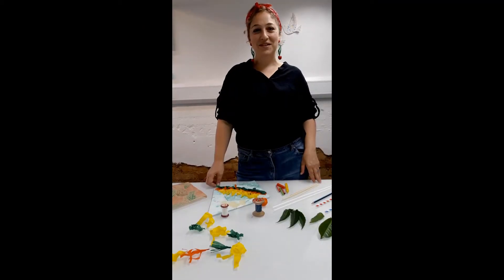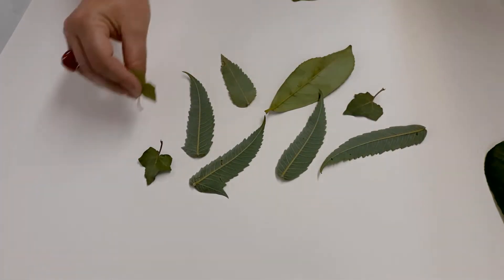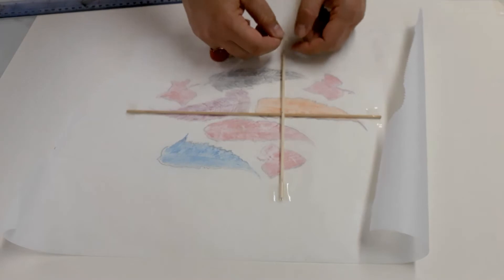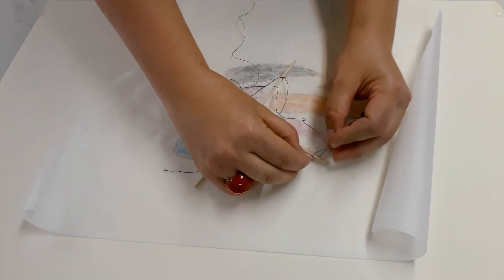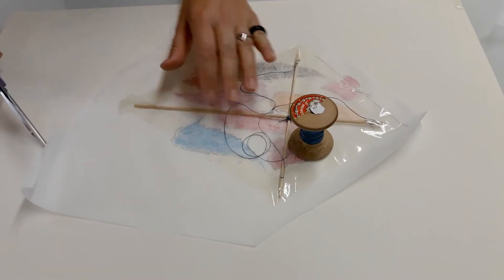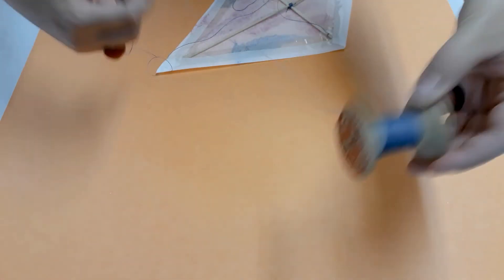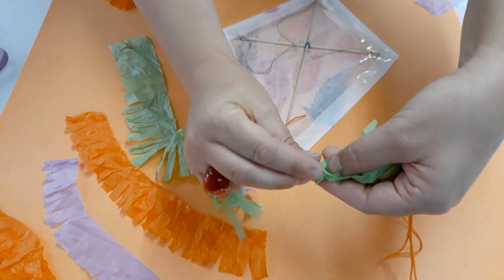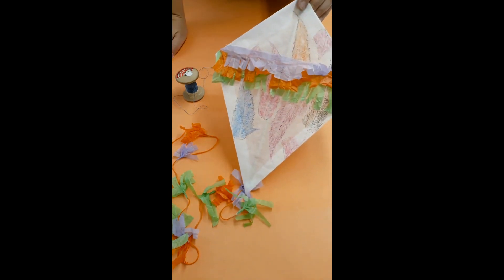Lets go Fly a Kite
Kite flying is a great activity to do outdoors so take some inspiration from the museum and nature to design and make your own mini kite to fly in the park!

WHAT YOU WILL NEED:
Scissors
Sticky tape
Pencil
Ruler
Glue stick.
Greaseproof, parchment or wrapping paper
Paper straws, barbecue skewers or sticks from the garden
Coloured crayons
A selection of leaves to make rubbings from
Strong thread (on a spool is ideal)
Tissue paper